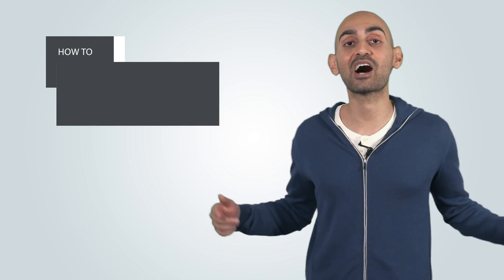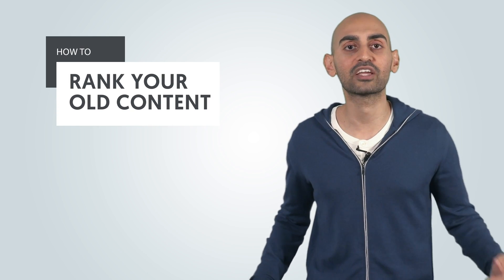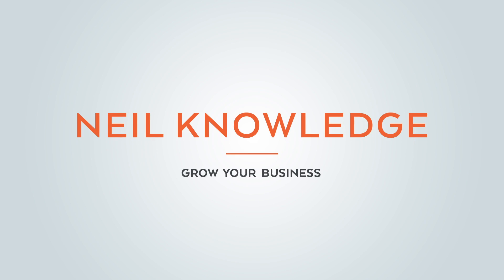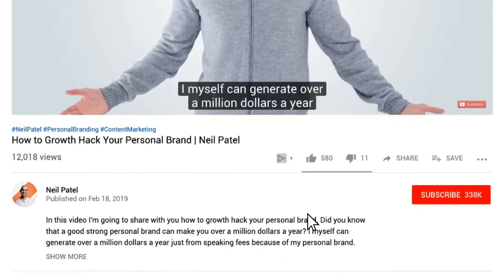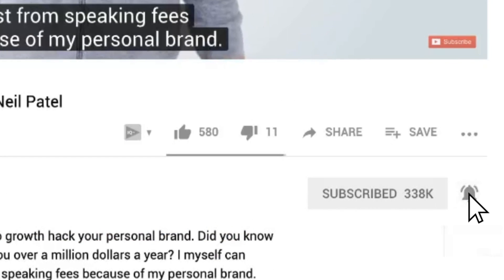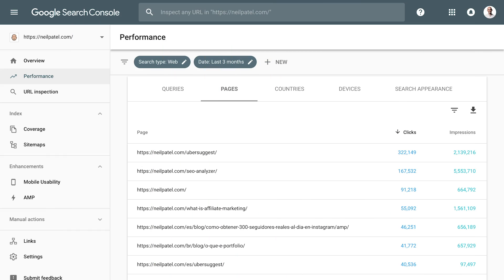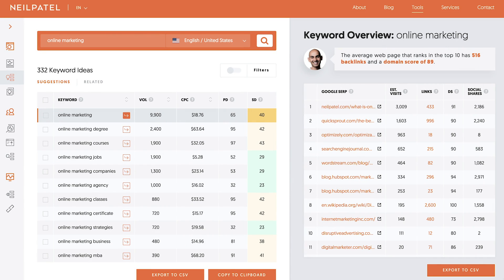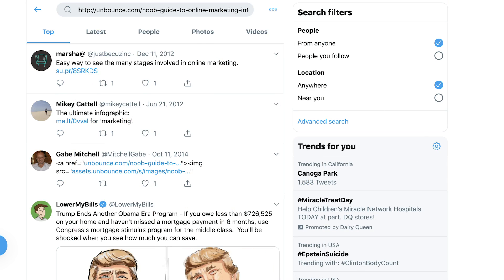How to Rank Your Old Content (And Start Ranking for Hundreds Of New Keywords)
If you want more search traffic everyone's going to to tell you that you need to keep creating more and more content. But there's already a billion blogs on the web. That's roughly one blog for every seven people. There's too much content! You know what you should do if you want more traffic? You rank your old content. Today I'm going to share with you how you can rank your old content.

The first thing I want you to do is use Google Search Console and Ubersuggest and combine them together.

So with Google Search Console, you're going to see your traffic over time, per page.

What I want you to look for is your old articles that are dipping. Your old articles that are dipping and getting less and less traffic over time, that means they need to be refreshed and updated.

So what I want you to do is look at those articles that are dropping in traffic in Google Search Console, take those keywords that that article's ranking for and put them within Ubersuggest.

It'll tell you all the other phrases, long-tell versions that get traffic.

Now, I want you to go back to that article that Google Search Console showed is losing traffic.

That old, outdated piece of content. Look at it, and be like, Hm, what can I do to make this page better? What's outdated? What needs to be removed? What needs to be fixed?

By using Ubersuggest you can look at all the other long-tell phrases, the question and answers.

The second thing I want you to do is work on improving your click-through rates through your title and meta description tags.

So there's this tool out there called ClickFlow. And what ClickFlow does is just only helps you optimize your title tag and meta description click rates.

It's a simple thing to do but very few SEOs do it. Remember, just because you rank number two or three or five on Google doesn't mean that you need to rank higher to get more traffic.

But you can't just make a change and expect it to miraculously work. ClickFlow will guide you and it'll tell you what changes to make in your title tag and your meta description to maximize your click-through rate.

The third thing I want you to do is to delete your old articles that no longer are relevant.

For example, I had articles on my blog related to Vine. Twitter shut down Vine. I could update it, but what's the point of updating an article on a service or a company that no longer exists.

So, I don't want you to just delete your old content that's irrelevant anymore, that can't be updated.

I want you to take those articles and 301 redirect them to the most relevant articles.

That way you're pushing more juice into the more relevant ones, and they rank better.

The next thing I want you to do is push more internal links to your older articles.

As you write newer content you forget about your older pieces of content. Those gems that still can do well.

So I want you to take all these new pieces of content that you're writing and link to the old articles when it makes sense.

The fifth thing I have for you is embed multimedia into your old articles.

Look, nowadays there's videos, podcasts, there's infographics, on whatever you have written about in the past.

So take some of these pieces and integrate them into your old articles. It brings new life to them. Makes them more fresh. And best of all, it improves your time on site, reduces your bounce rate.

It tells Bing and Google, hey, this page, people love it. It has amazing user metrics, maybe we should rank it higher.

The sixth thing I want you to do is adjust the last updated date for your old pieces of content.

So if your old pieces of content were in five years ago and you make a ton of changes, you should adjust the day when that article was updated and notify Google.

This is easy to do within WordPress. If you don't have WordPress, it's going to vary per CMS, but by updating the date that it was updated or published, what you'll find is Google will be like, wow!

So as you update it, you can see who is sharing your competitor's articles that are similar. You can go to that URL, put it into Twitter and see who tweeted it out, and ask them to tweet it.

And by breathing new life and marketing your old content again and again, it's going to improve this rankings, right?